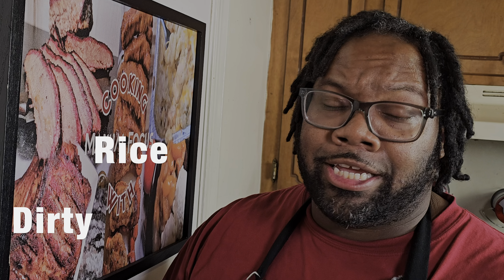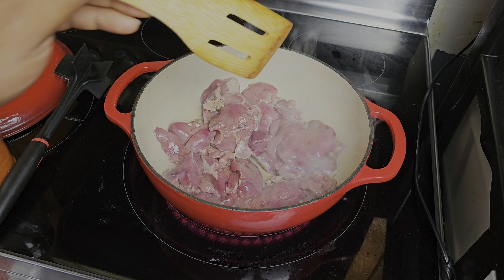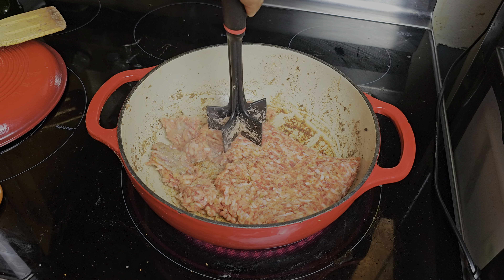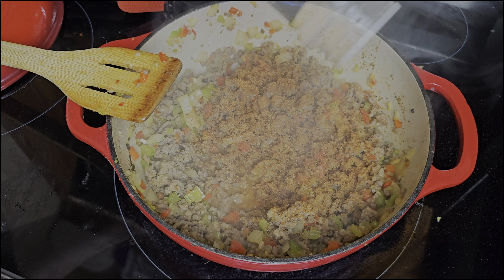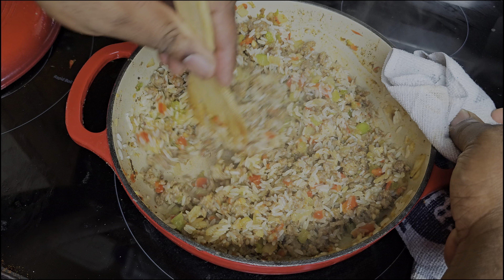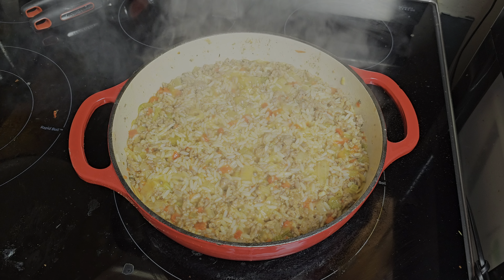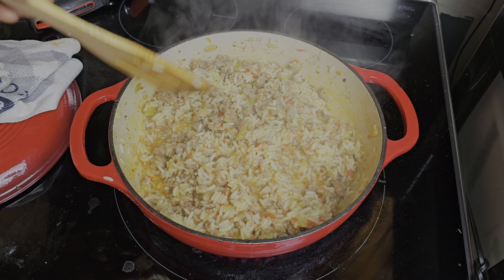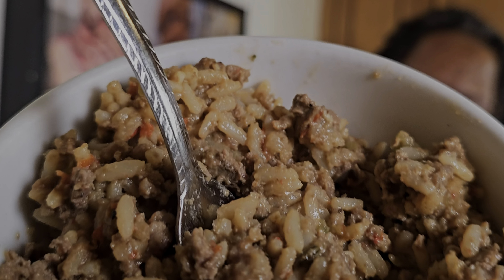How to Make Delicious Dirty Rice | Dirty Rice With Chicken Livers n Sausage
Learn how to make dirty rice authentic and New Orleans Style! It's one or two ingredients that is normally omitted that makes it authentic. You can't have authentic Dirty Rice without either CHICKEN LIVERS OR CHICKEN GIZZARDS or both.  This Louisiana inspired dirty rice dish is made with chicken livers, ground meat, and a medley of aromatic vegetables. It's a budget-friendly meal that's perfect for feeding a crowd. Watch the video to see how easy it is to make this delicious dish from scratch.

I really appreciate all the support! 👆🏽👍🏽 Thank all of you for watching!!!

Manual Focus

Dirty Rice Recipe
1lb Chicken Liver
1lb Italian Sausage
1 Tsp Onion Powder
1 Tsp Garlic Powder
1 Tsp Smoked Paprika
1 1/2 TBSP Cajun Seasoning
1/2 Tsp Thyme
2 1/3 Chicken Broth (use less if you want a dryer rice)
1 1/2 Cups Rice Rinsed
1 Red Bell Pepper
2 Celery Ribs
1/2 Medium Onion
3 Garlic Bulbs Minced